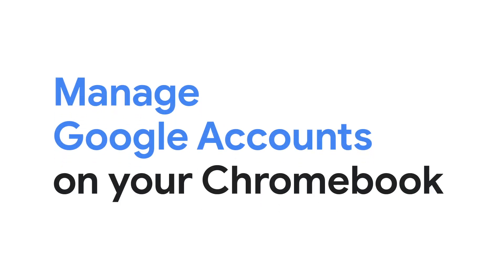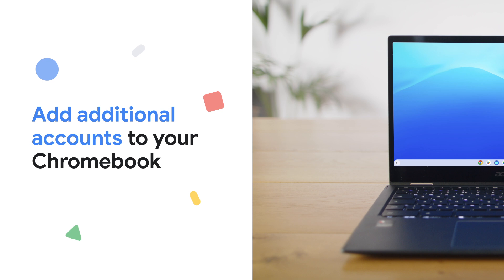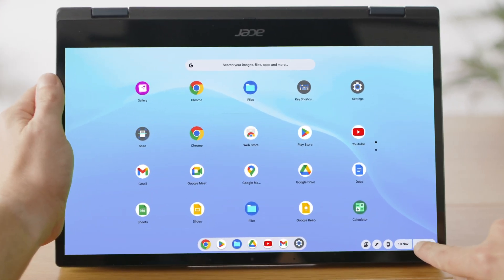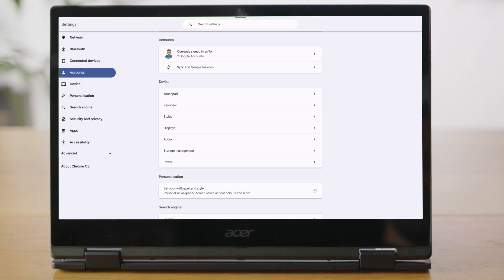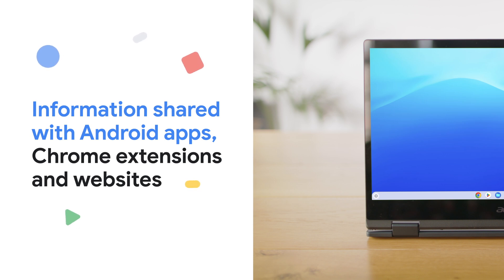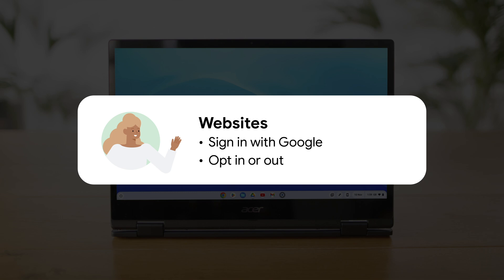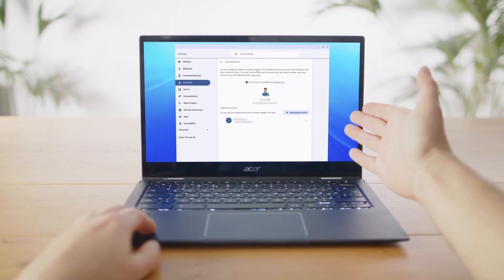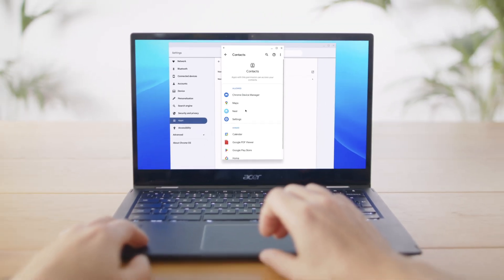How to manage multiple Google Accounts on your Chromebook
Watch this video to learn how you can manage multiple Google accounts on your Chromebook. The video shows you how to add, remove, sign out from and switch between Google accounts. You’ll also learn how to customize third-party app permissions and other settings to personalize your experience.

0:00 - Introduction
0:25 - Add additional accounts to your Chromebook
0:55 - Switch between Google Accounts
1:20 - Remove a Google Account from your Chromebook
1:57 - What information is shared with apps and websites when you use a Chromebook
2:44 - Check which Android apps have access to your contacts